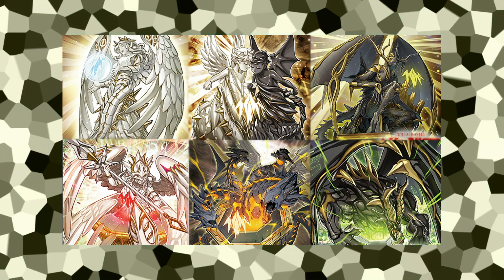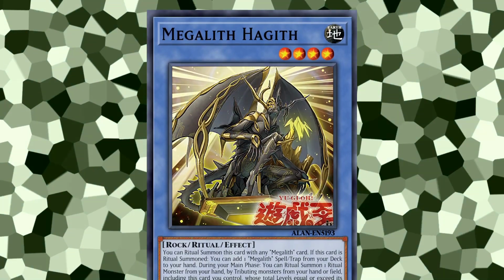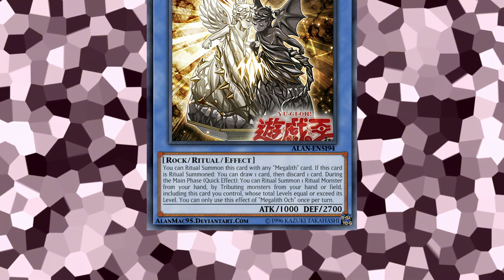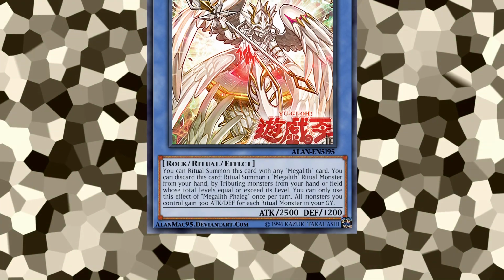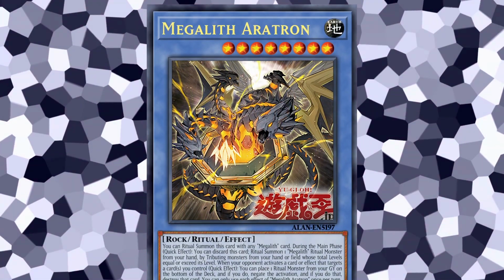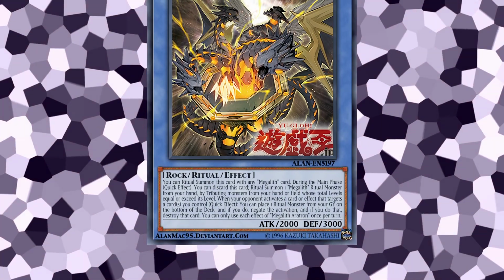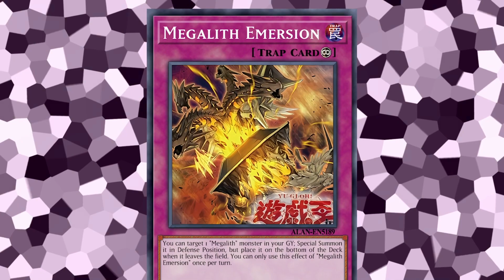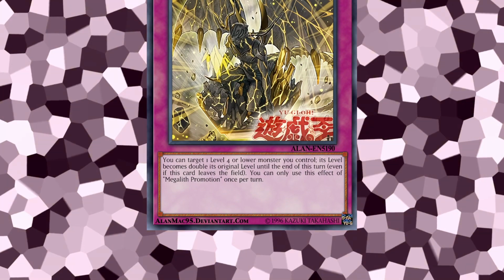Megaliths: The Good, The Bad, and The Rocky - Archetype Review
In this video I'm going over our upcoming rock ritual bois, Megaliths. They've got some cool aspects to them, and a new ritual archetype is always welcome. But, will their new ritual mechanic and amazing artwork birth a meta archetype? Find out now, with my In-depth review!

Follow me on the social media things!!